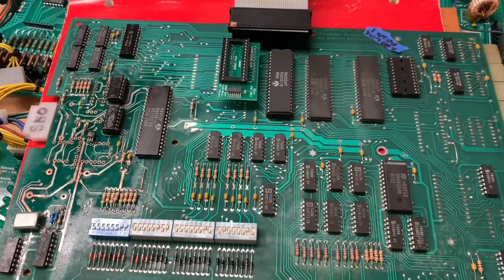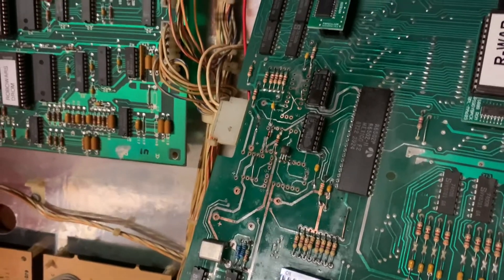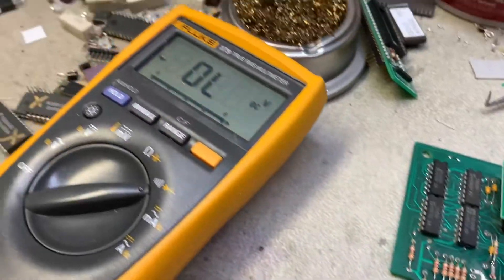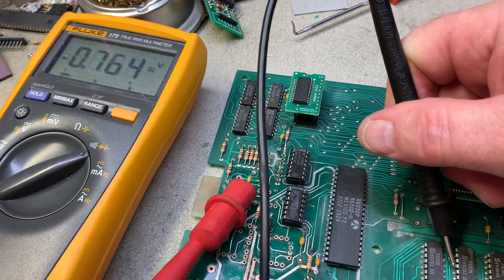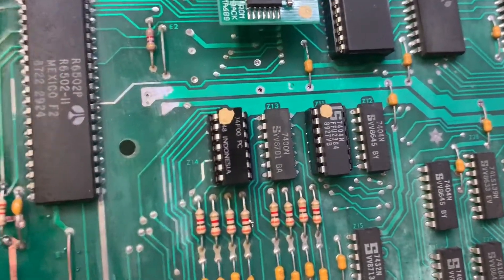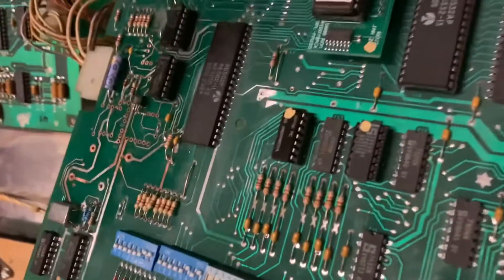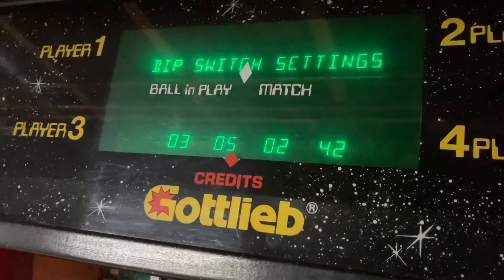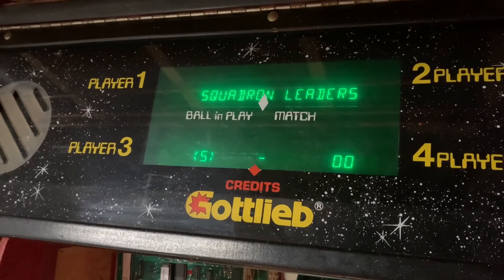Gottlieb Gold Wings MPU Reset and Switch Matrix Repair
The board had been subjected to HV shorting to the switch matrix. U4, along with two of the 74xx series ICs in the switch matrix were damaged. Alkaline corrosion had been abated previously by the client. I found a failed socket at the 4069 and replaced it also. I use the aftermarket U2U3 daughter card from nvram.weebly.com since I had removed the OEM daughter card, that suffers from fractured blind solder joints, cleanly.